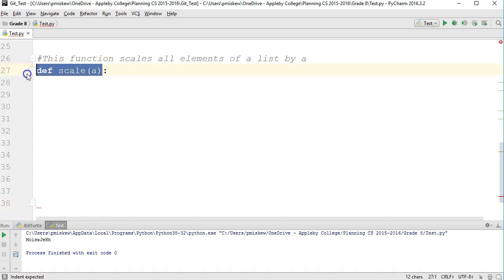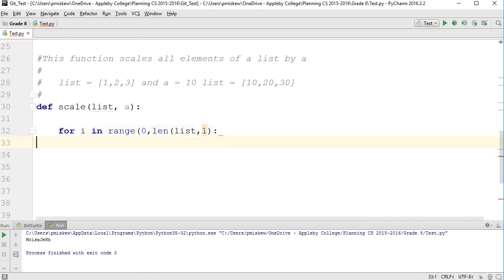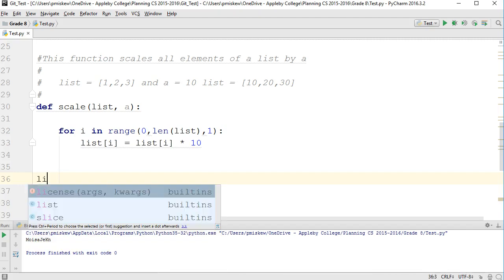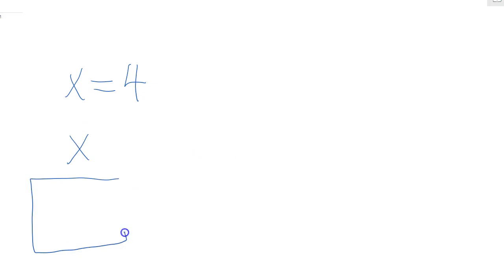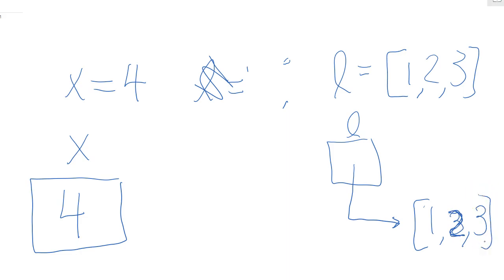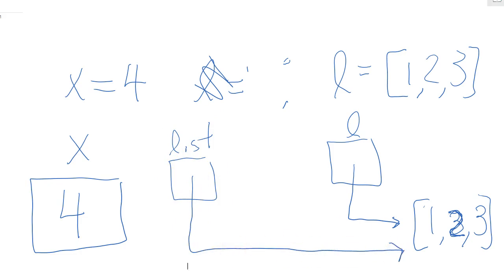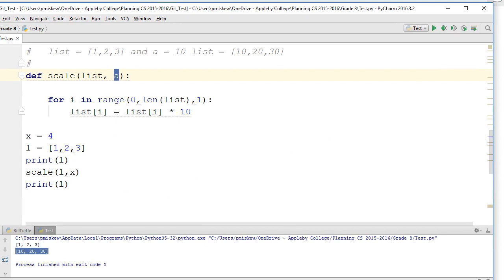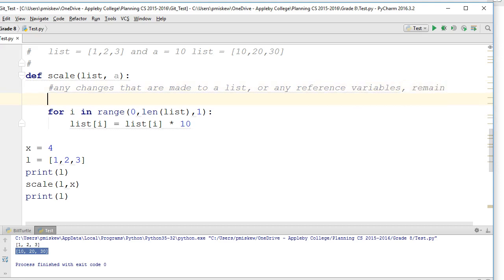ICS3U Exam Review 2017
Quick review of reference variables.  Minor coding issue that is resolved at end.  Instead of using a I scaled list by 10.